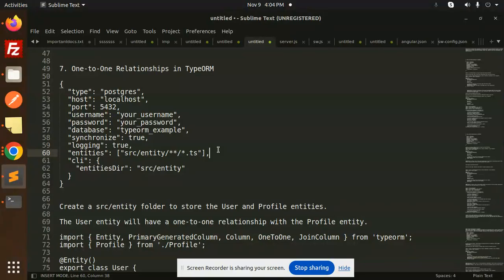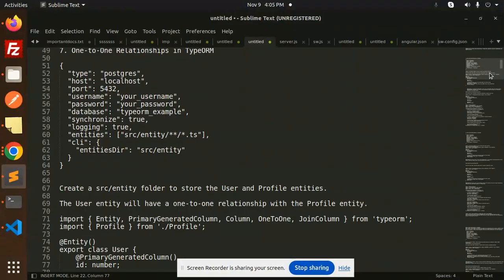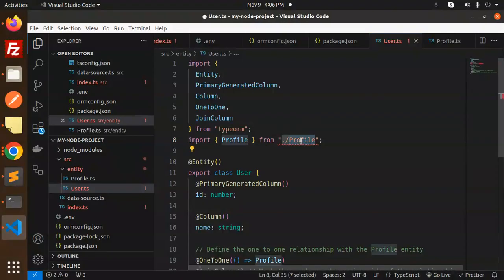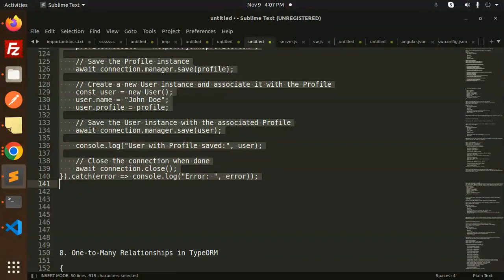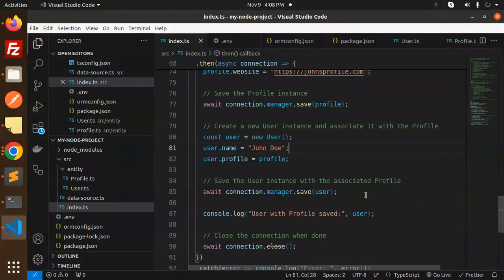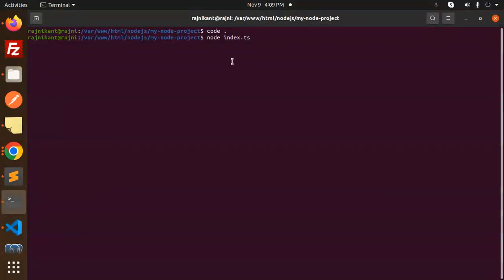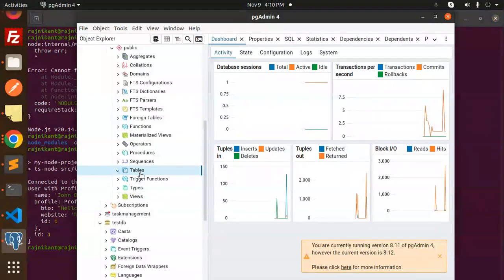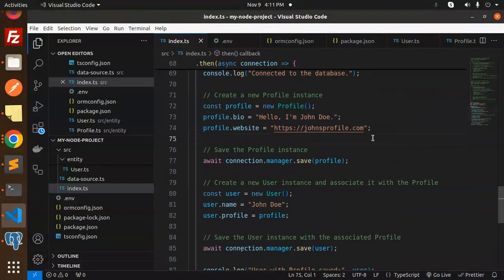🔥 Node.js + TypeScript + TypeORM Tutorial #10: Master One-to-One Relationships in TypeORM! 🚀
In this tutorial, we dive into One-to-One relationships in TypeORM for Node.js + TypeScript! Learn how to create and manage one-to-one relationships between entities, the foundation for building powerful and efficient databases. Whether you're a beginner or experienced developer, this guide will walk you through every step to master this important concept. 🌟

🔑 What you’ll learn:

    Setting up One-to-One relationships in TypeORM
    Best practices for relational database design
    How to optimize data handling in Node.js apps

Perfect for anyone building Node.js applications with TypeScript and looking to level up their database skills! 💻✨

🚀 Node.js + TypeScript Tutorial #10: One-to-One Relationships in TypeORM Explained!
💥 How to Create One-to-One Relationships in TypeORM | Node.js + TypeScript Tutorial
🔑 Master One-to-One Relationships with TypeORM | Node.js + TypeScript Tutorial #10
💡 Node.js + TypeScript: Understanding One-to-One Relationships in TypeORM
🔥 TypeORM One-to-One Relationships: Full Guide for Node.js + TypeScript Developers
🌟 One-to-One Relationships in TypeORM: Node.js + TypeScript Tutorial #10
📊 Building One-to-One Relationships in TypeORM | Node.js + TypeScript Guide
⚡ TypeORM One-to-One Relationships for Node.js + TypeScript | Easy Setup & Examples
📚 Master TypeORM One-to-One Relationships in Node.js + TypeScript | Tutorial #10
🔄 How One-to-One Relationships Work in TypeORM | Node.js + TypeScript Tutorial
💻 Build Strong Relationships in TypeORM: One-to-One Setup | Node.js + TypeScript
🚀 One-to-One Relationship Setup in TypeORM | Node.js + TypeScript Full Tutorial

Nest